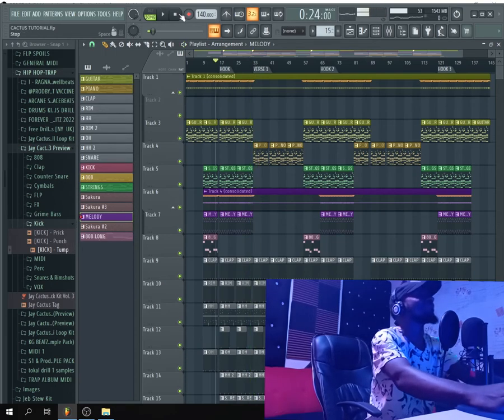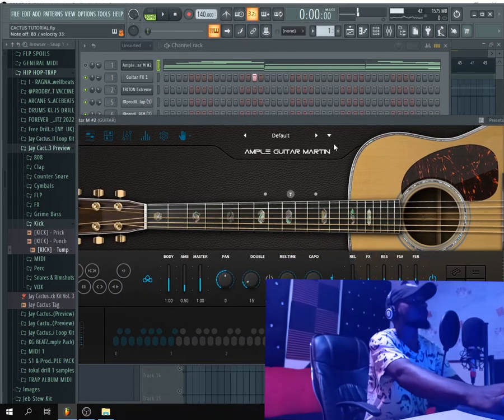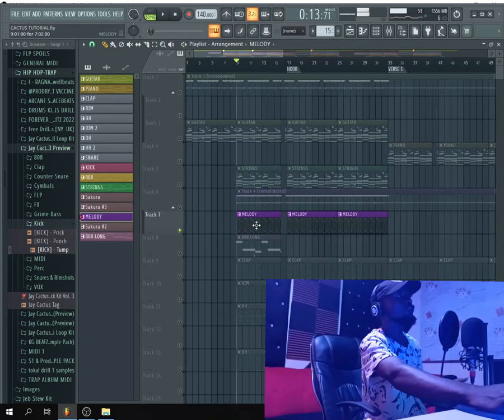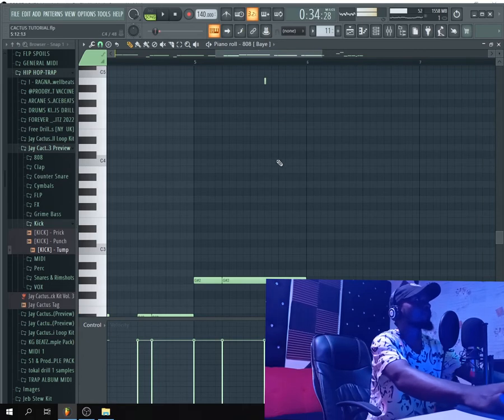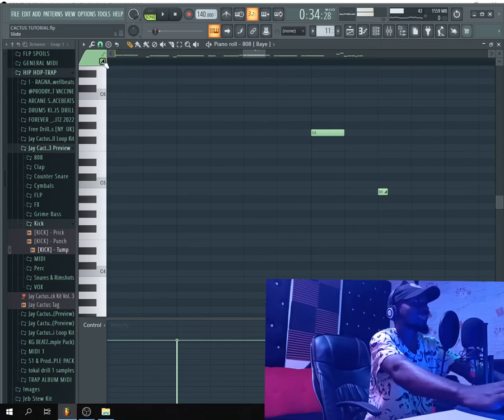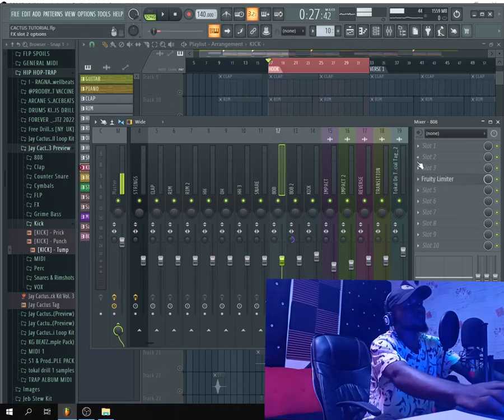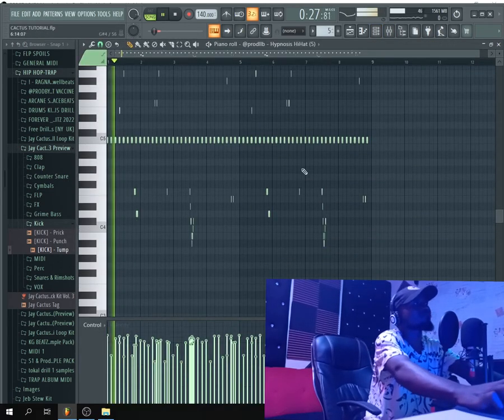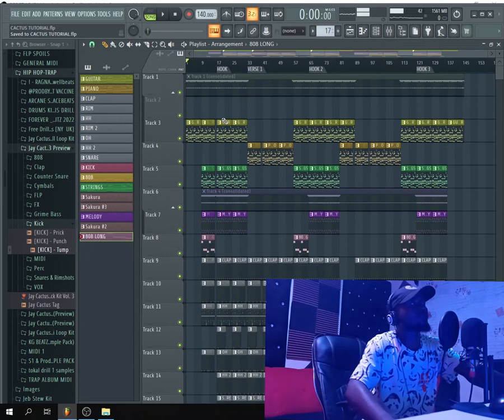MAKING A TRAP BEAT (CACTUS) IN FL STUDIO 20 FROM SCRATCH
Beat produced by Tokal Beats

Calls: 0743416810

The Free version of this beat is available for Non-profit and evaluation purposes only (YouTube or Soundcloud use with No monetization).

For Profit use (Spotify, Apple Music, etc.) You have to purchase a lease Absolutely any use of My beats (including leased beats) REQUIRES CREDIT (Prod. By Tokal Beats)

mastering with stock plugins,
mastering with maximus,

© Copyright-Tokal Beats 2022